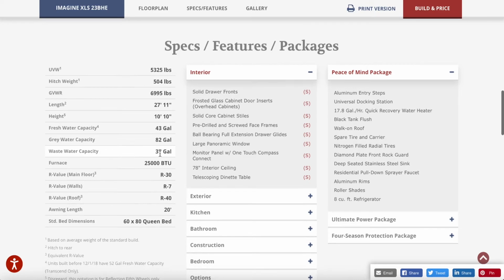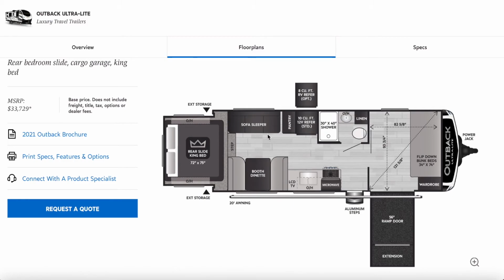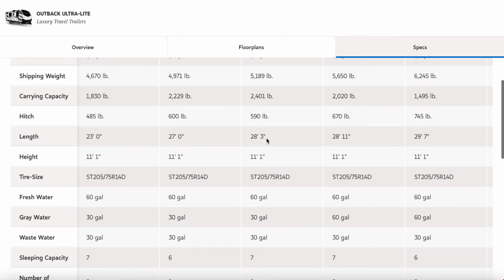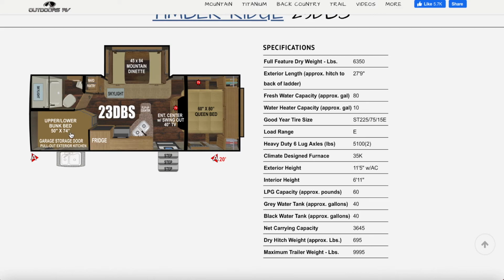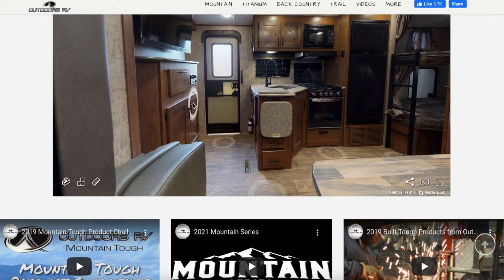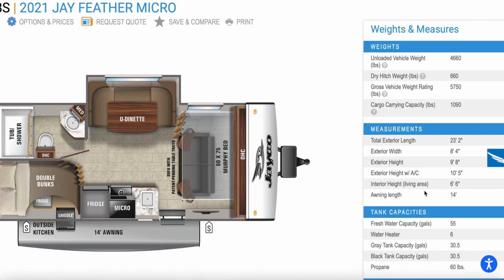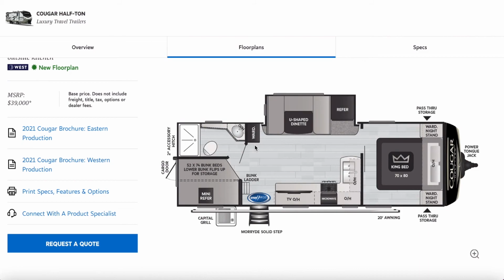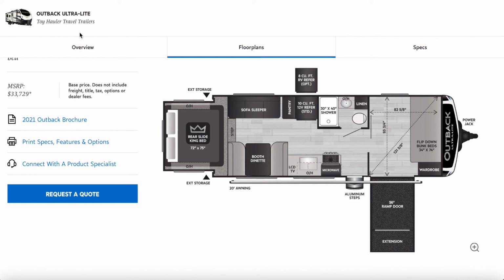5 Unique Half Ton Towable Bunkhouse Travel Trailer's To Consider for 2021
Here is our course on inspecting new and used travel trailers

Here are 5 unique Bunkhouse travel trailers that are different from the norm. From short bunkhouse to toy hauler half-ton towable, there are some really nice plans on the market.

These models truly are the best bunkhouse trailers under 30 ft and most are under 6,000 pounds.